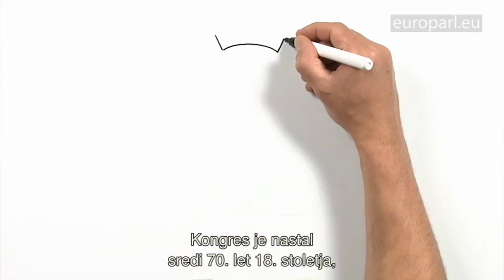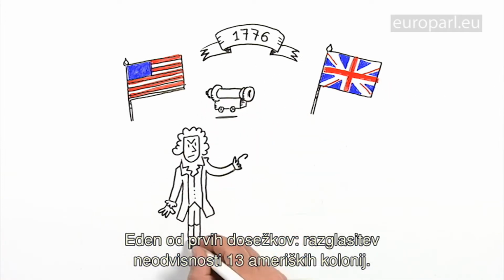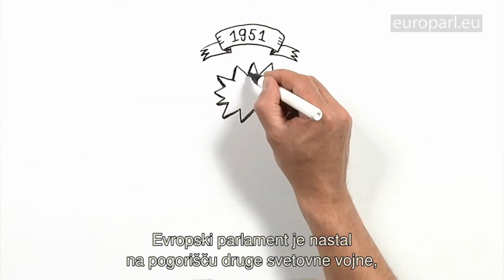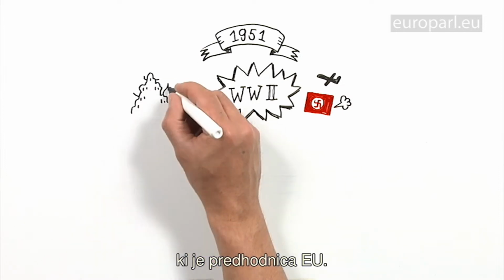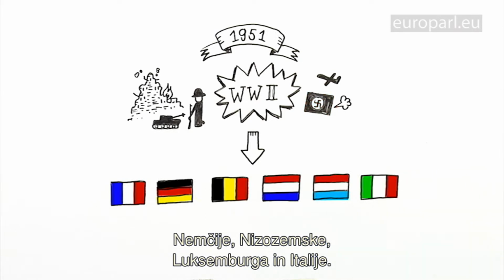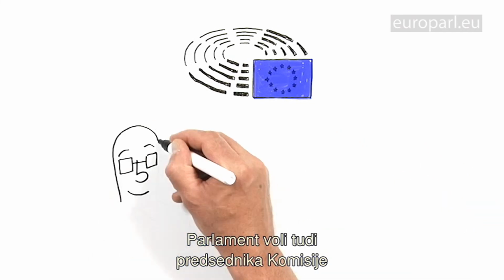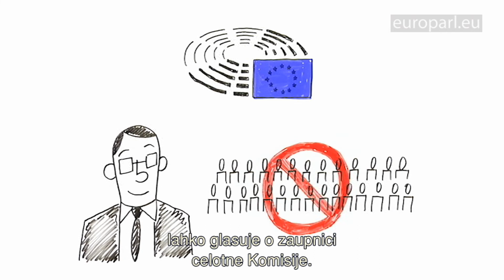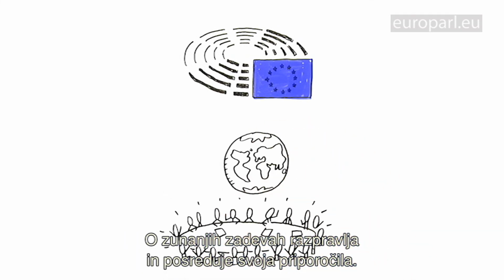Evropski parlament in ameriški kongres: dva glasova ljudstev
Pristojnosti, članstvo, jeziki, izvor, ... Spoznajte podobnosti in razlike med zakonodajnima organoma Evropske unije in Združenih držav Amerike.